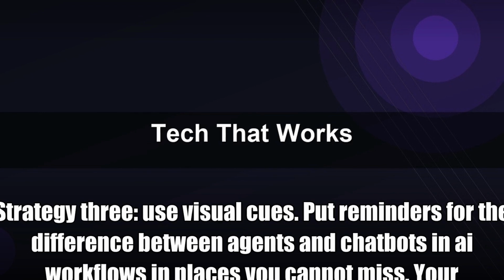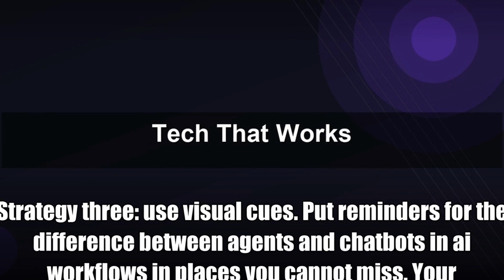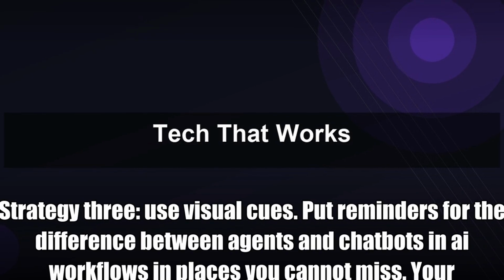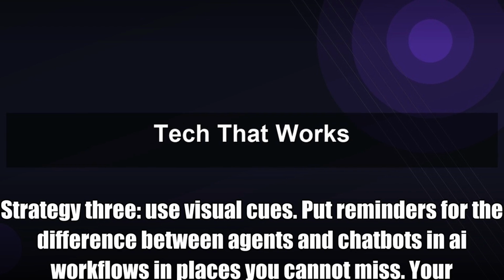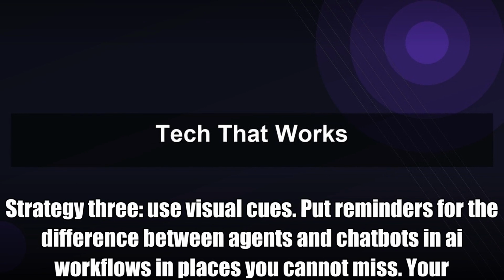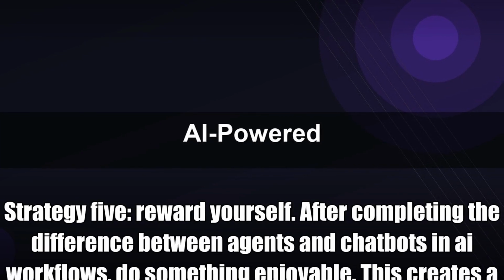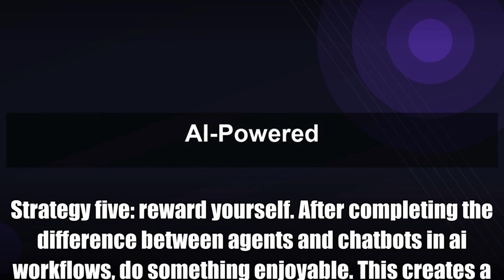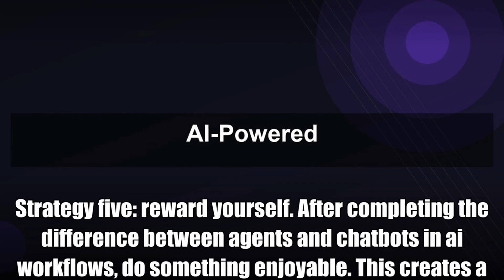The Difference Between Agents and Chatbots in AI Workflows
AI is changing everything, and you need to keep up. In this video we cover the difference between agents and chatbots in ai workflows — the tools, techniques, and workflows that will save you hours every single week.

-- Timestamps --

-- AI Workstation Gear --
Redragon K552 Mechanical Keyboard
Sony WH-1000XM5 Headphones
USB microphone for tutorials

Share this with someone who needs to hear it.